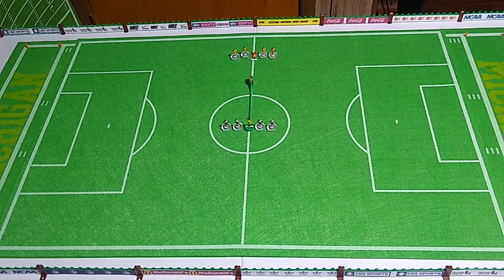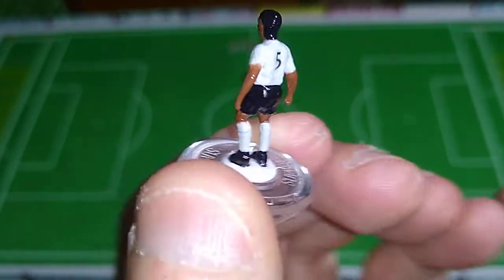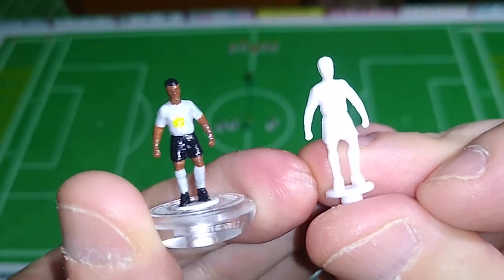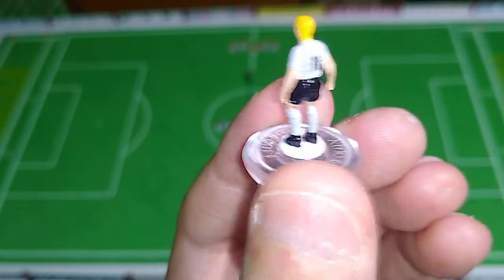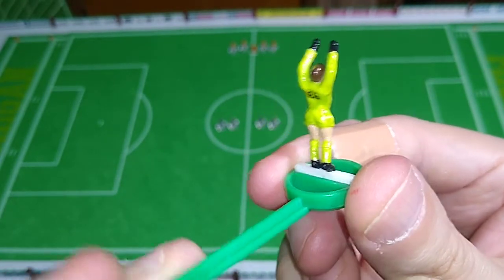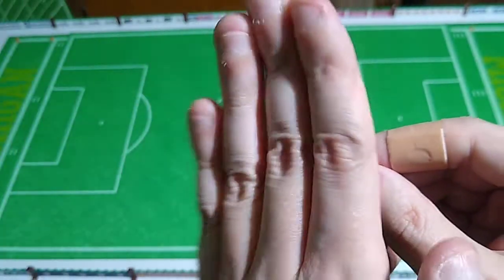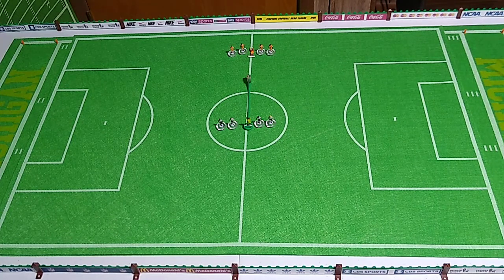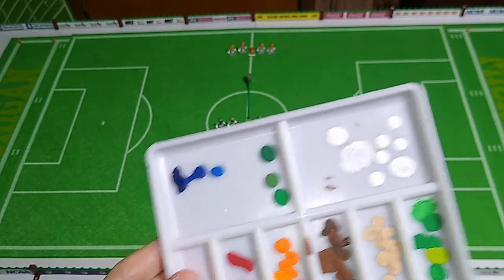Painting Subbuteo Table Soccer Figures - Watford Werewolves (5-a-Side)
My 2nd squad's design is more subdued (except for the keeper), which provides great contrast when  playing against teams in colorful uniforms.